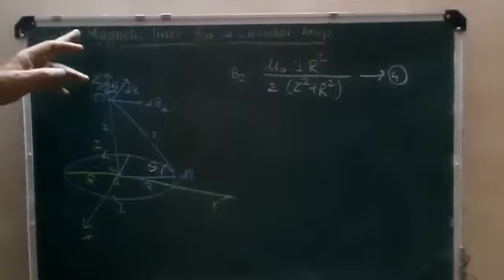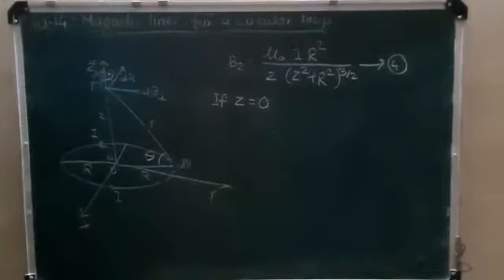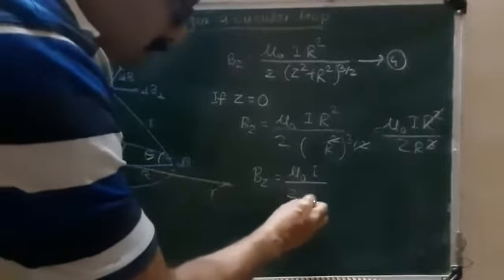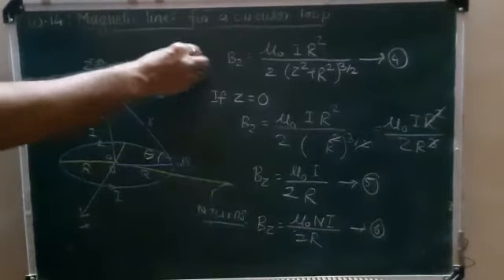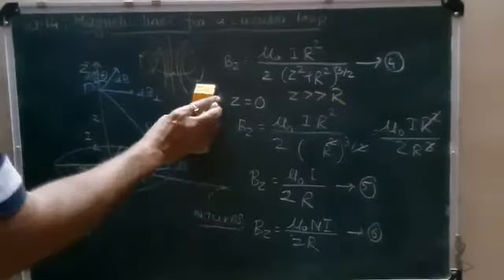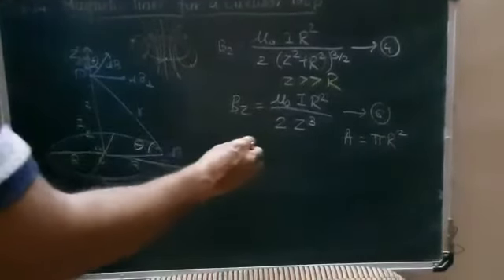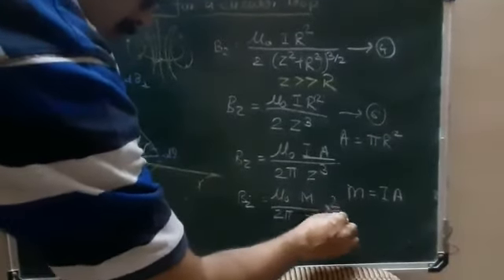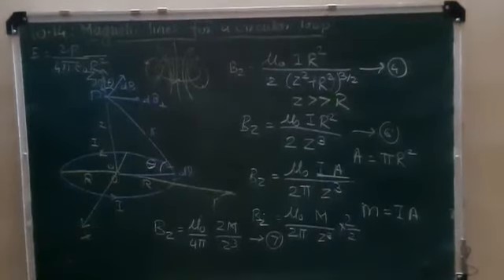magnetic effect of electric current _9